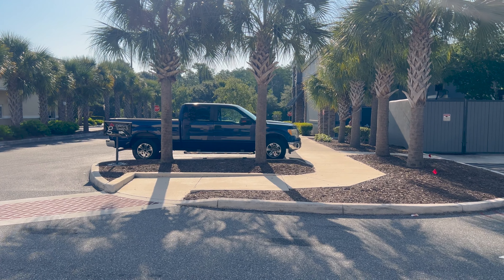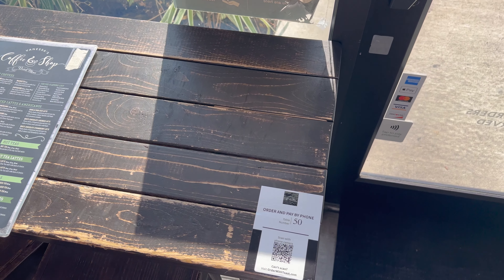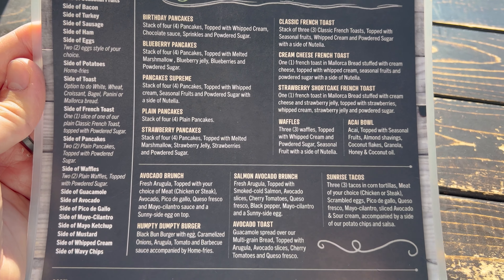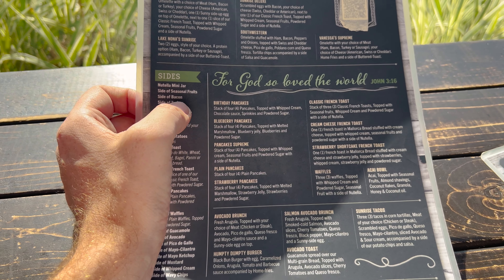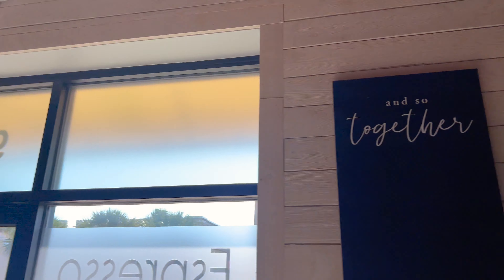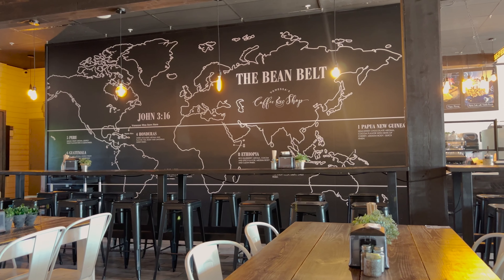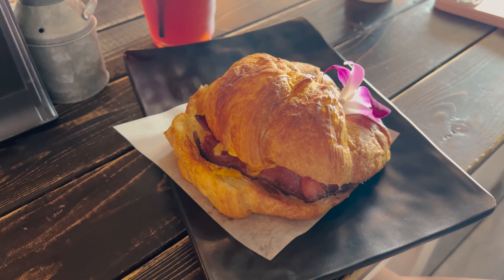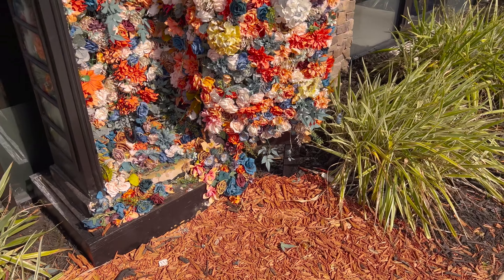Eating Breakfast at Vanessa’s Coffee Shop in Lake Nona, FL | Restaurant Review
In today's video, we wanted to try a restaurant near Orlando, Florida at a place called Vanessa’s Coffee Shop in Lake Nona. This coffee shop is way more than a coffee shop as they have a full breakfast menu as well as a full drink menu. We were very surprised at the amount of food they had that you could order. They did have a great selection of drinks, too. They have 3 locations and Vanessa’s story is a pretty powerful one so we would recommend you reading about it on their website. It’s also a Christian establishment which was awesome to be able to see the Bible verses and hear the Christian music playing. The drinks were all good and the tea was some top tea. We would get it again! Also, the food portions were good and the food was good. There was quite a bit to choose from and they also had like a lunch section. This restaurant in Lake Nona was a hidden gem and if you are looking for a coffee shop or a breakfast restaurant in Florida, check out Vanessa’s Coffee Shop in Lake Nona, Florida! We hope you enjoyed this restaurant review.